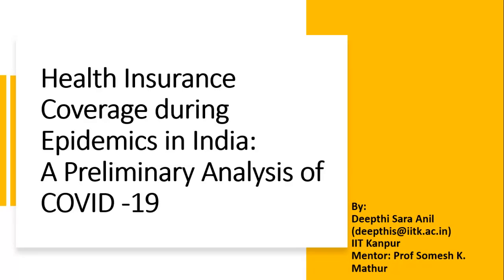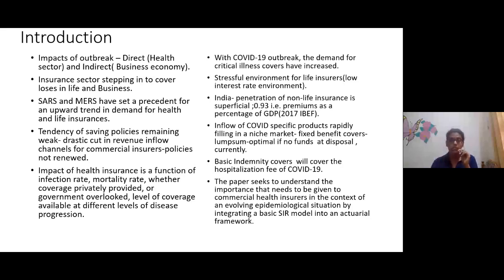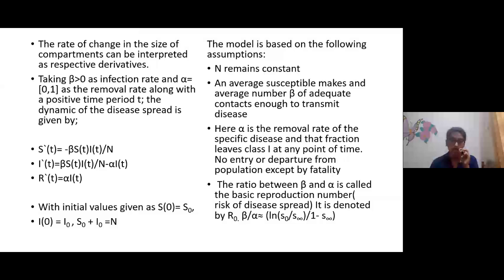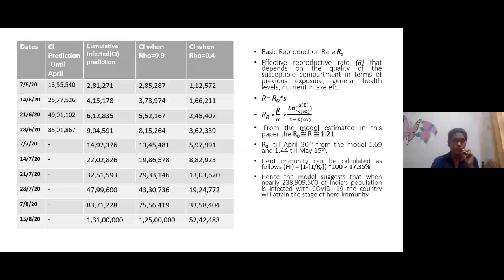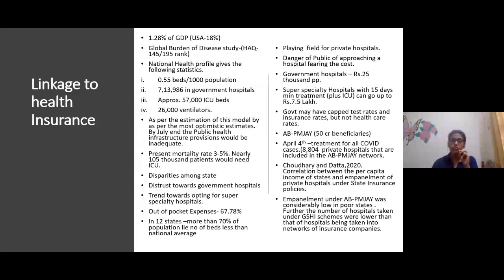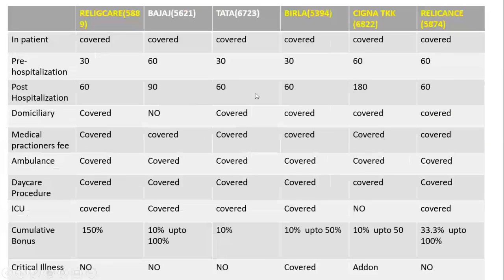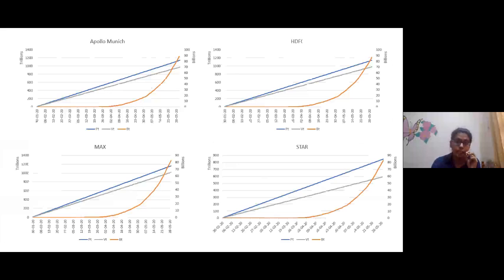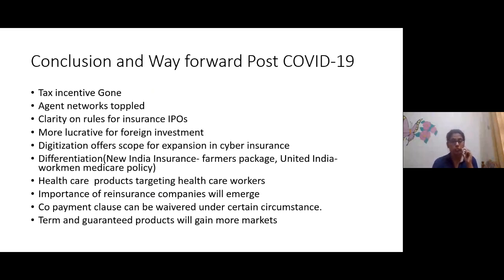ECONOVID 2020- Insurance Coverage during Epidemics in India:A preliminary analysis of COVID -19.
ECONOVID 2020 presented to you by CASPR INDIA.ECONOVID 2020 as Research Paper Presentation, an event spread over 3 days. Covering the causes, effects on economy and probable solutions for COVID-19 based on research by young researchers across the country.

Team 17:
SOMESH K MATHUR, IIT, Kanpur
Deepthi Sara Ali, IIT, Kanpur

Topic:
Insurance Coverage during Epidemics in India:A preliminary analysis of COVID -19.